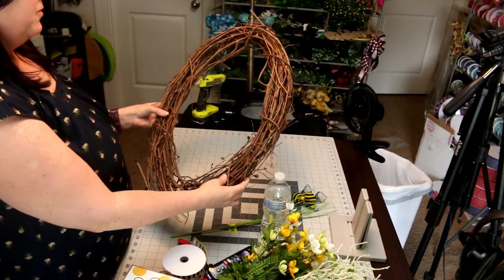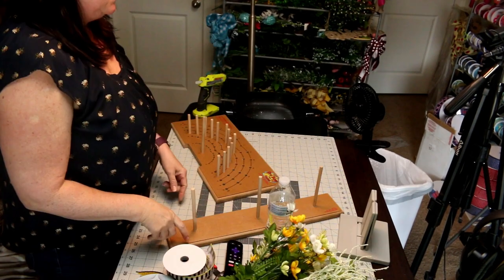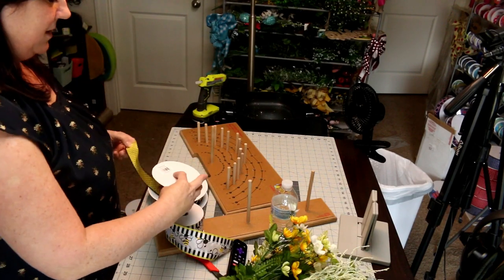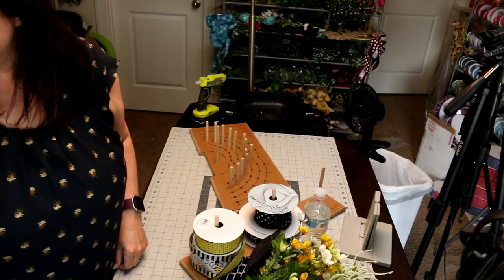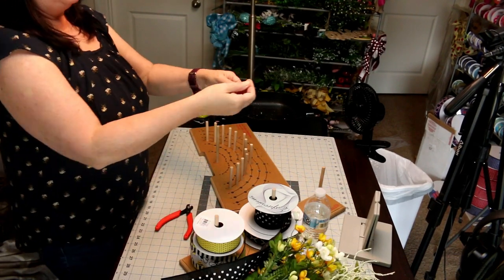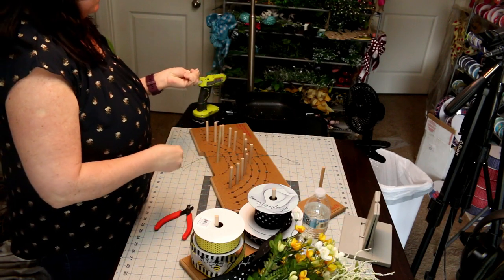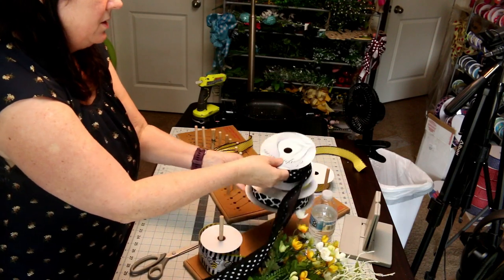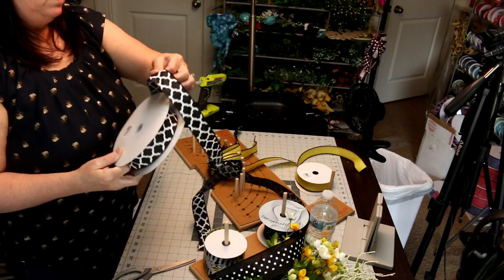How to make an Oval Grapevine Bee Wreath with 2 big bows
See below for more 🔽
My Etsy Shop

Supplies needed
18in Oval Grapevine wreath
Bee Sign
5-6 ribbons
Silk Flowers

Pro bow the hand
Metal Hole Punch